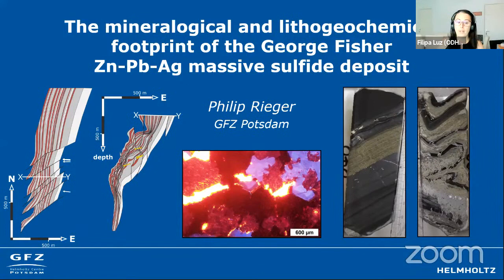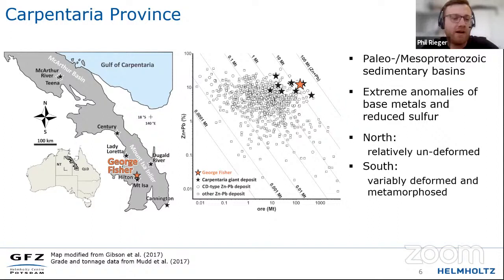ODH 88: Mineralogical & lithogeochemical footprint of the G. Fisher Zn-Pb-Ag deposit - Phil Rieger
The mineralogical and lithogeochemical footprint of the George Fisher Zn-Pb-Ag massive sulfide deposit
Speaker: Philip Rieger
Post-doctoral Researcher, GFZ Potsdam

16th June, 2021
Hosts:  Filipa Luz & Halleluya Ekandjo